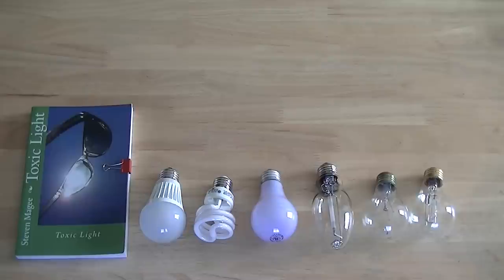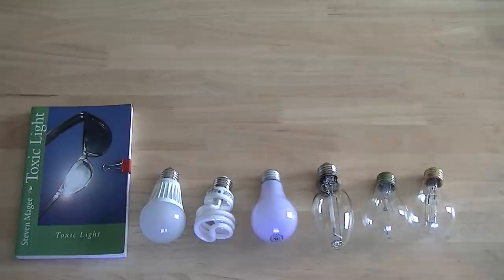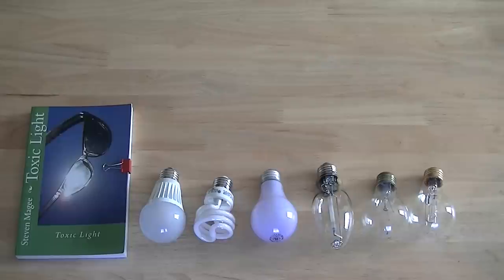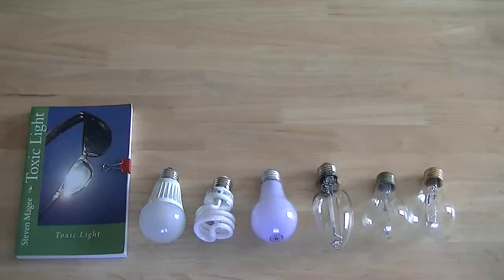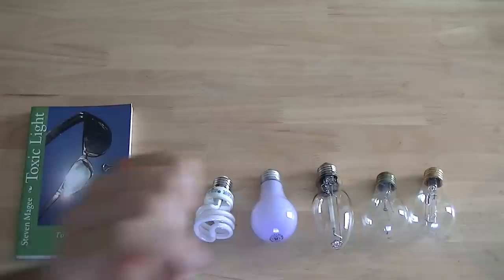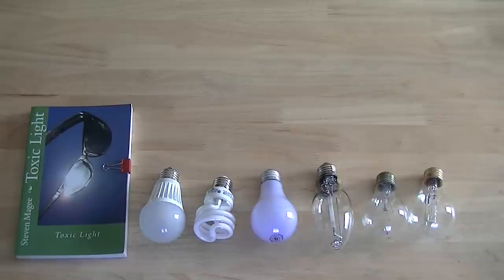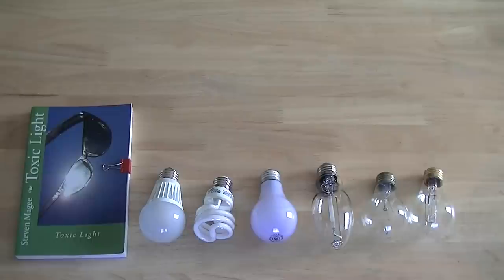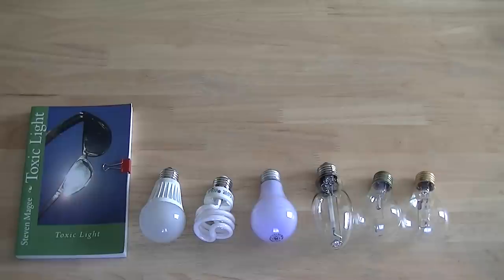Light Bulb Selection Guidance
We discuss a subject of "Toxic Light" and that is correct light bulb selection.  I can recommend these books for further reading: "Electromagnetic Fields" by B. Blake Levitt, "Cross Currents" by Dr. Robert O. Becker, "The Secret Life of Plants" by Peter Thomkins & Christopher Bird, "Dirty Electricity" by Samuel Milham,  "The Force" by Lyn McLean, "The Invisible Disease" by Gunni Nordstrom, "Zapped" by Ann Louise Gittleman, "Public Health SOS" by Rees & Havas, and the DVD "Exploring the Spectrum" by John Nash Ott. You should read the three books by Dr. John Nash Ott also.